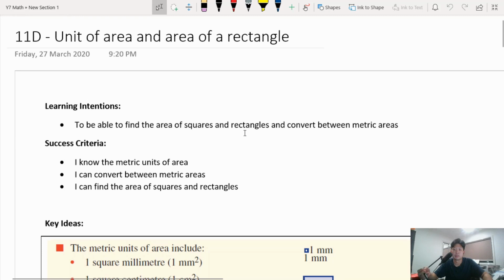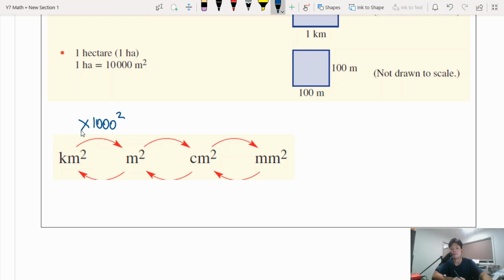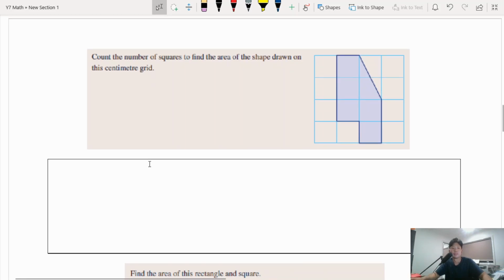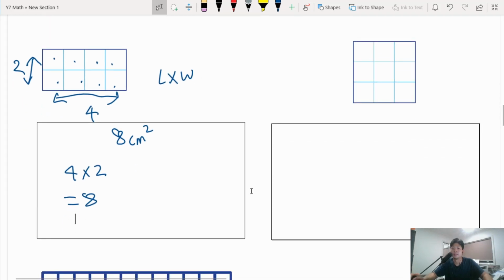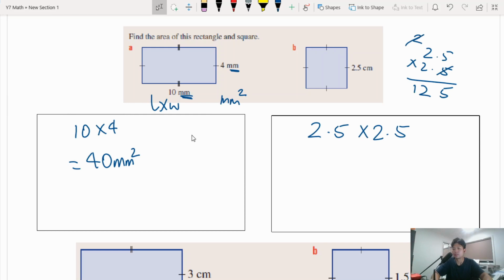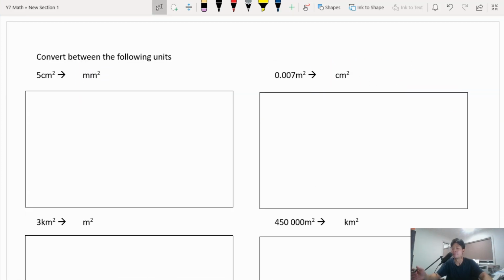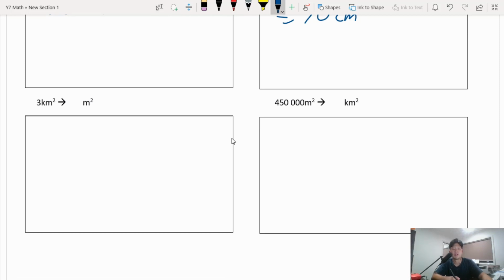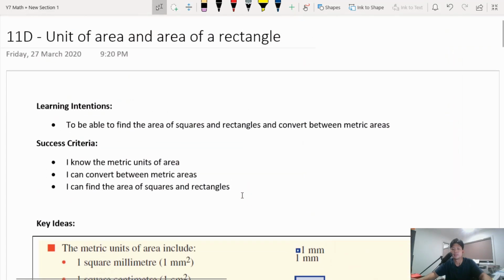11D - Units of area and area of a rectangle (Year 7)